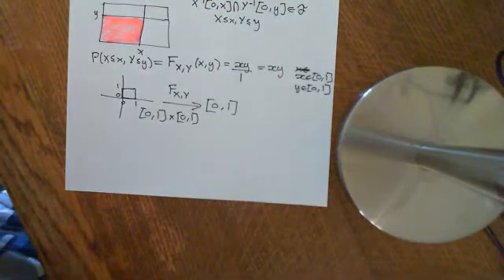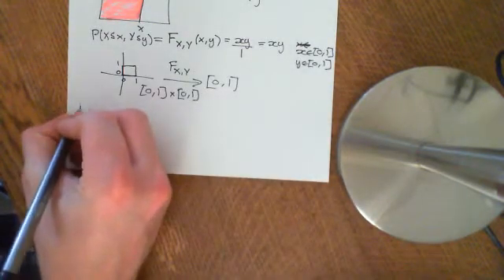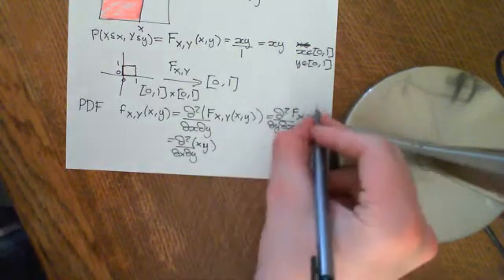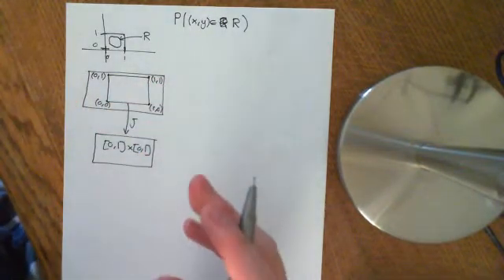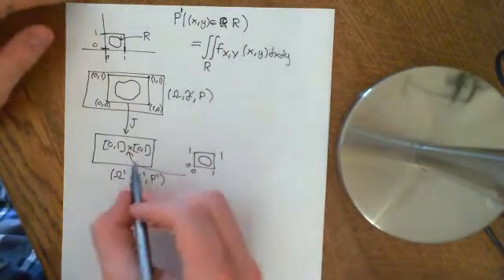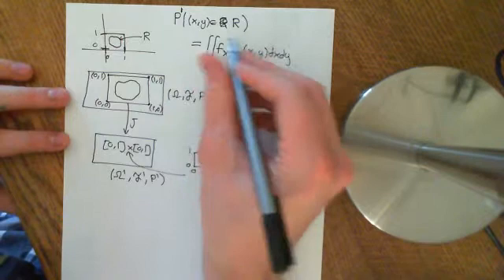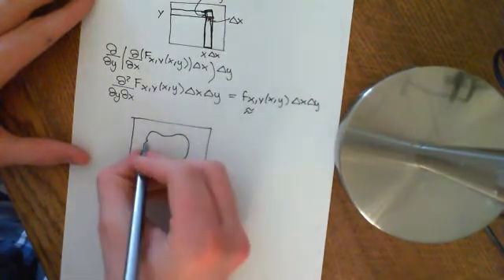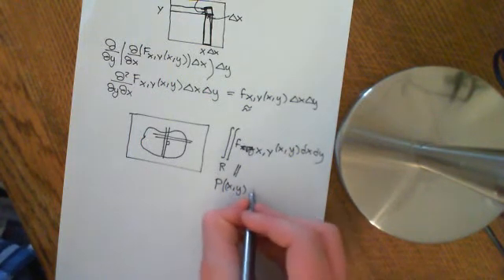Joint Random Variables Part 3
The concept of a joint probability density function is introduced.